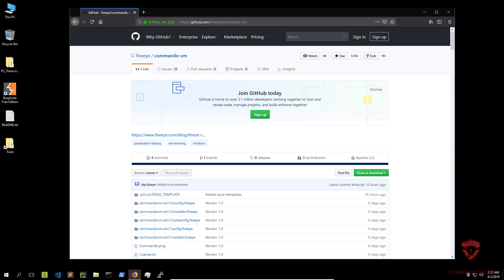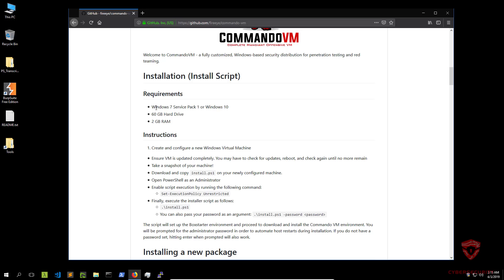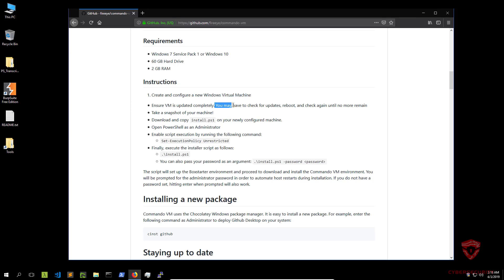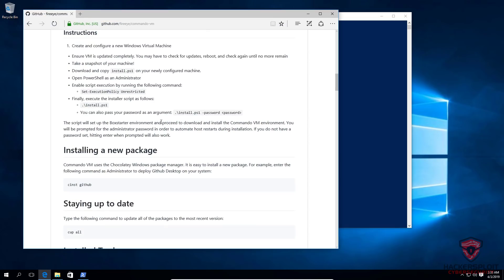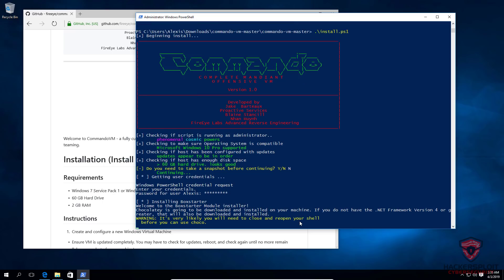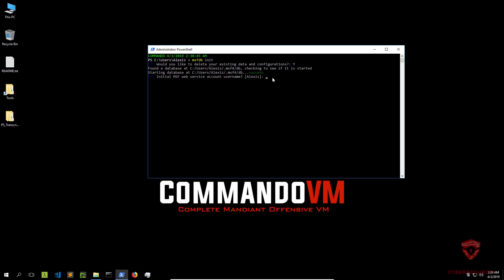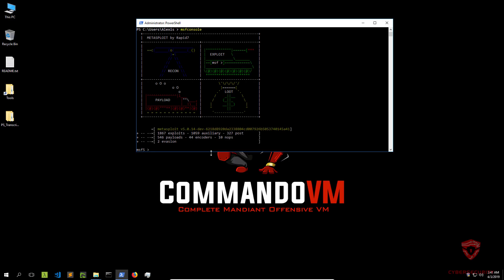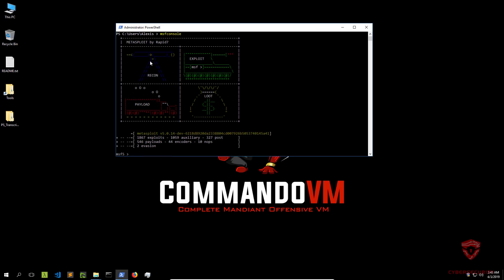CommandoVM Installation - Windows-based Penetration Testing Distribution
Hey guys! HackerSploit here back again with another video, in this video, I will be showing you how to install CommandoVM on Windows 10.

Get a special discount on our courses:
The Complete Deep Web Course 2018: